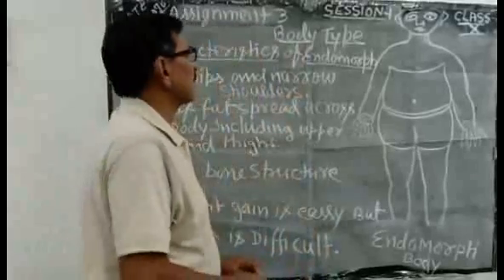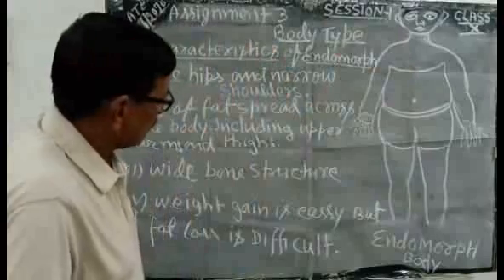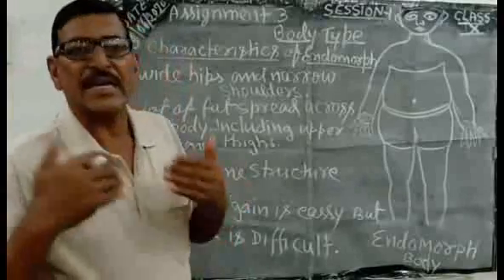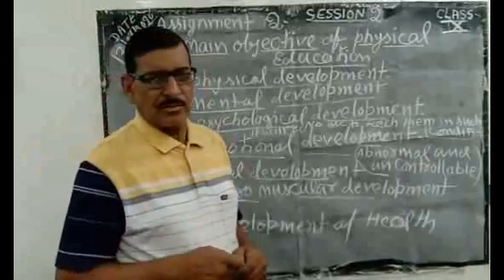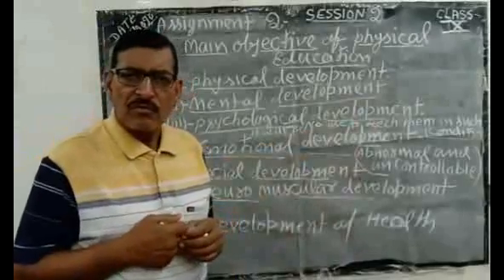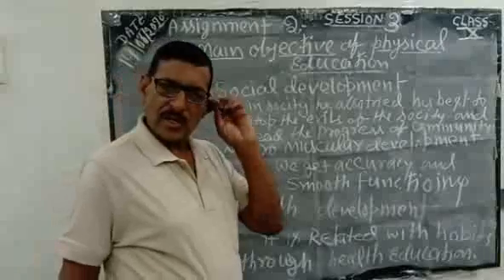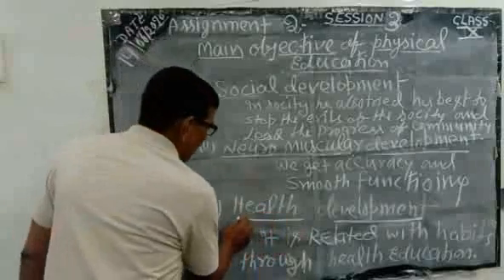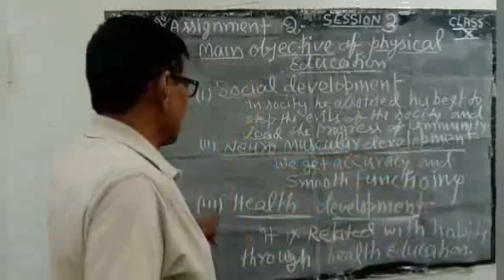10 phe 1906